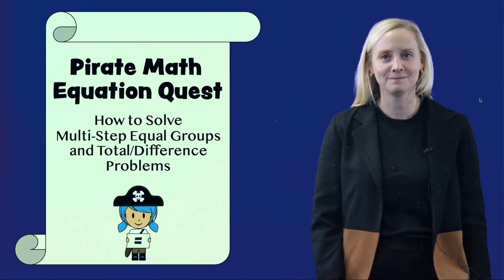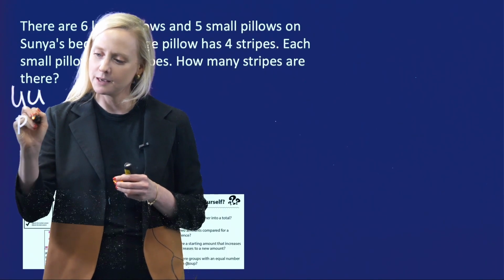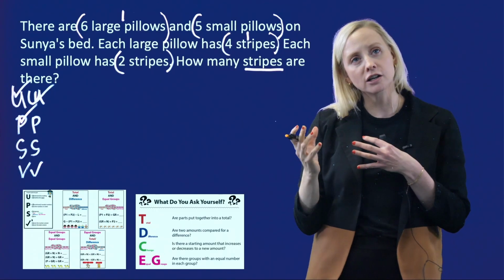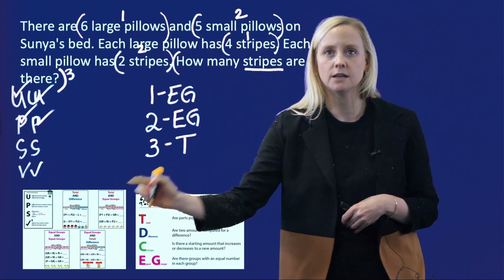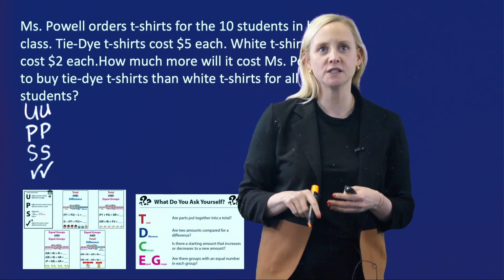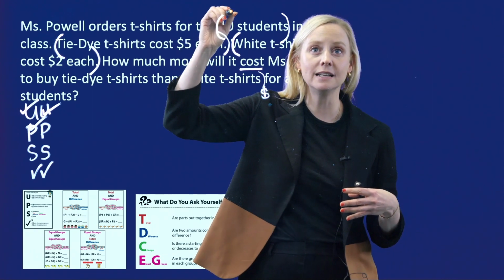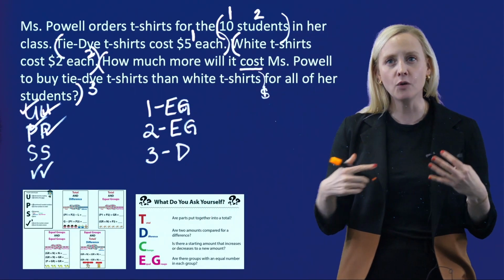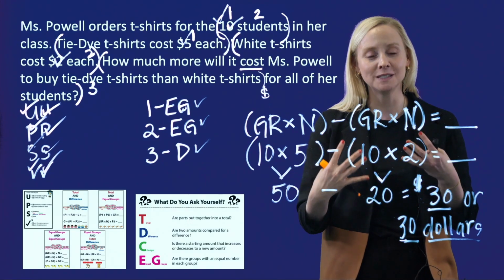Multi Step Equal Groups, Equal Groups, and Total or Difference Problems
In this video, we model how to solve multi-step Equal Groups, Equal Groups, and Total or Difference problems in Pirate Math Equation Quest: Multi-Step Word-Problem Intervention With Total, Difference, Change, and Equal Groups Schemas.